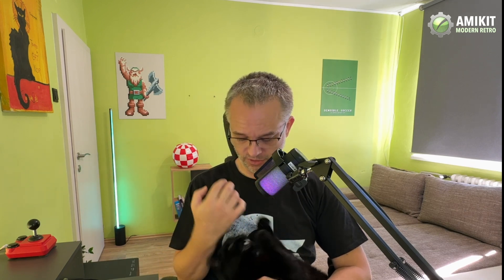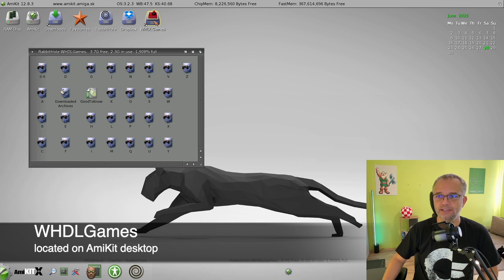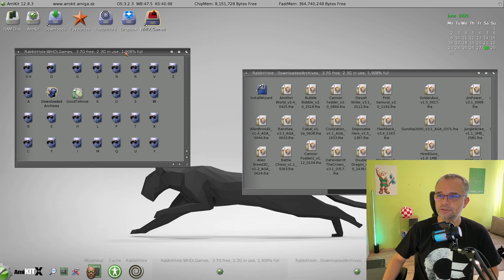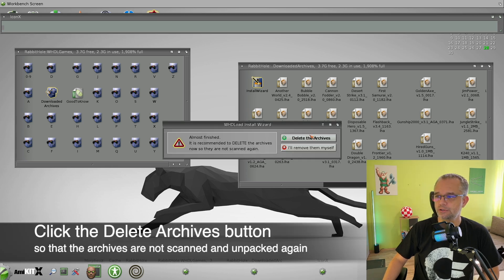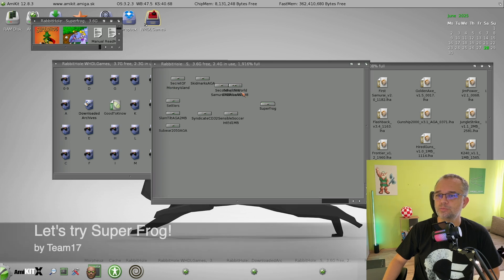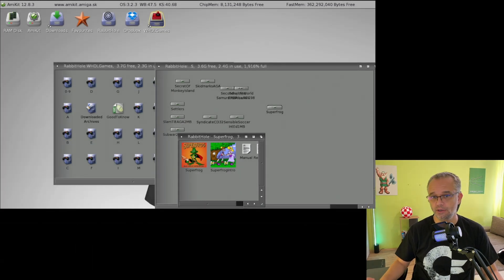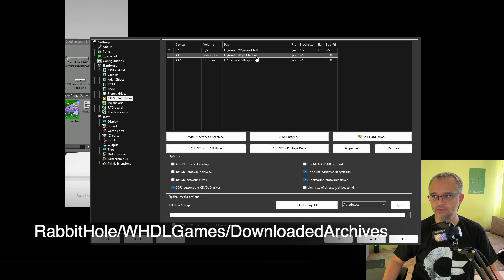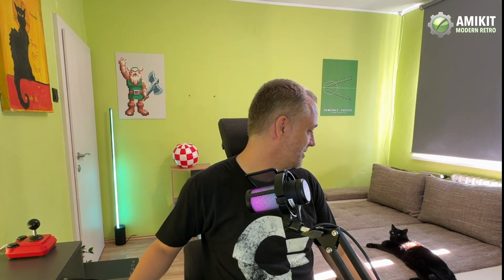AmiKit WHDLoad Games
00:00 Intro
00:27 Update AmiKit
00:35 WHDLGames folder
00:55 DownloadedArchives folder
01:10 Install Wizard
02:12 Super Frog
02:30 F10 to Quit
02:40 Access from Host system
03:28 Outro